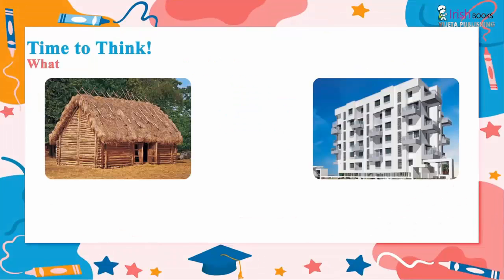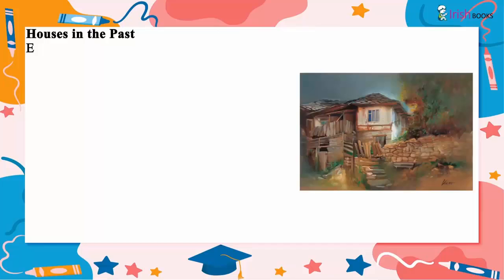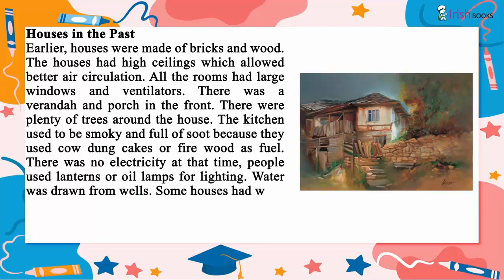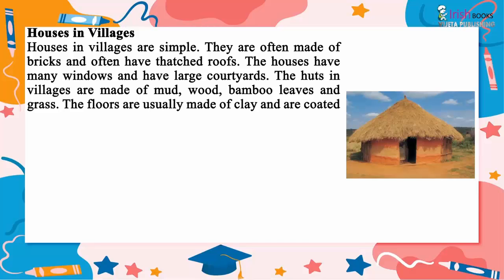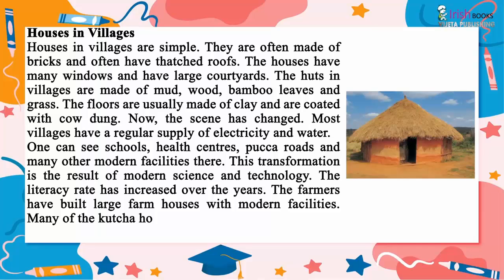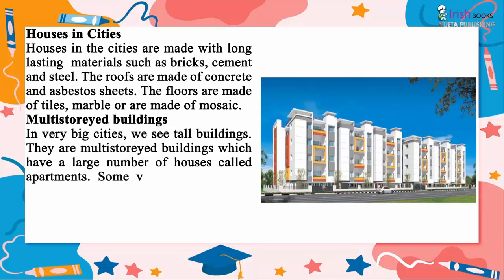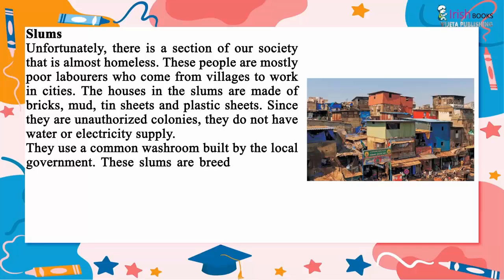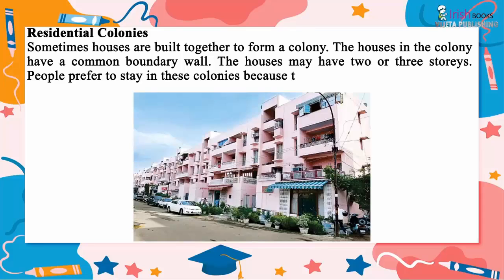HOUSES II CH - 9 OF CLASS 4 II EVS IRISH